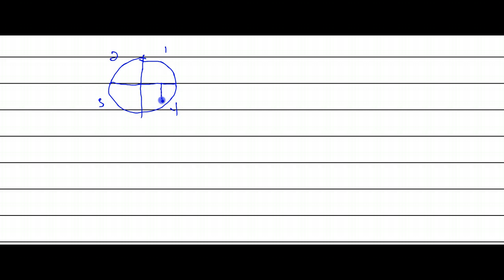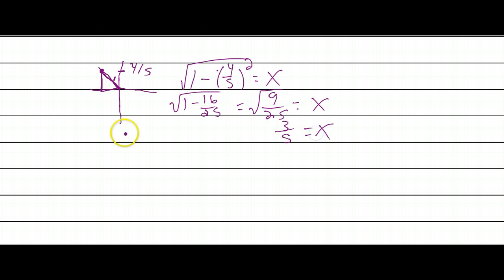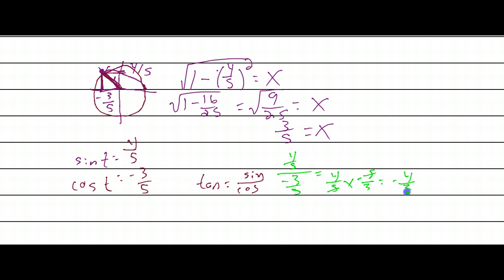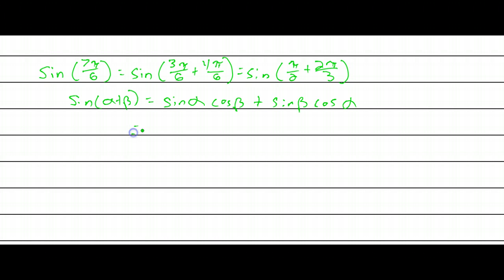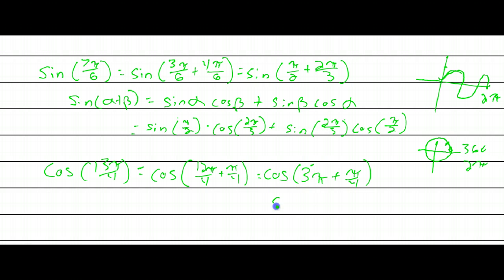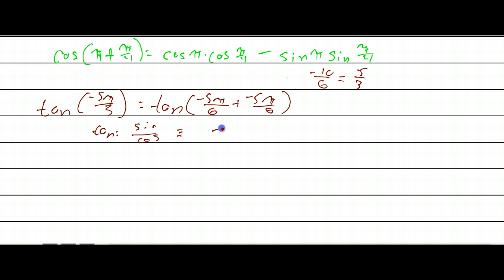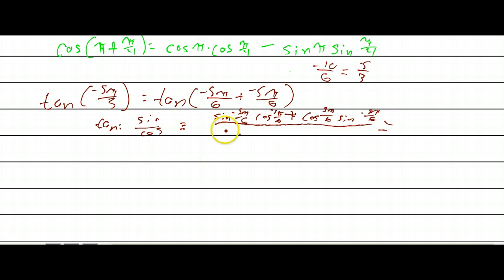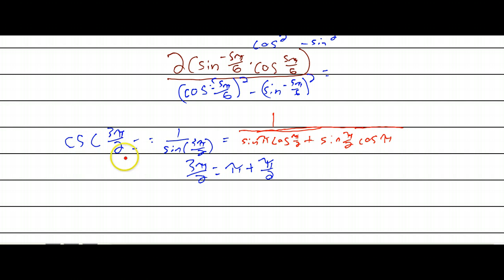7-17 problem 1-3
test prep for 7/17